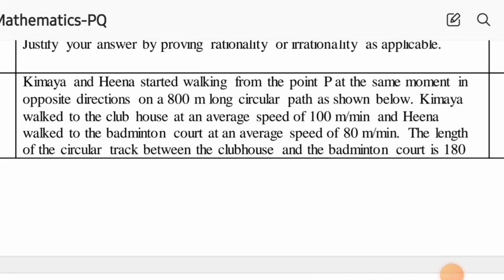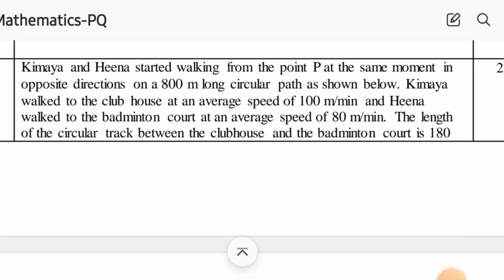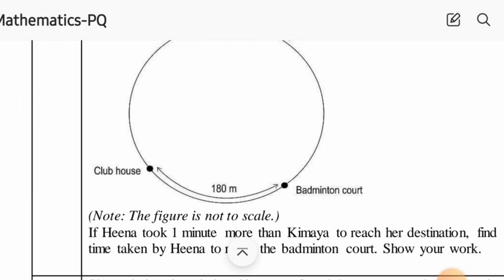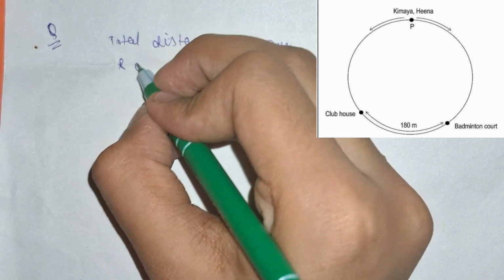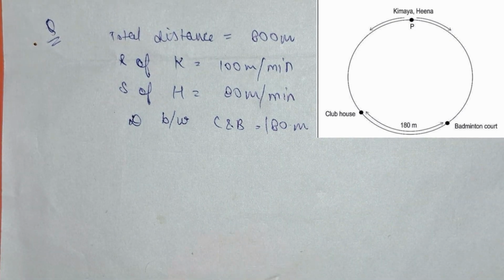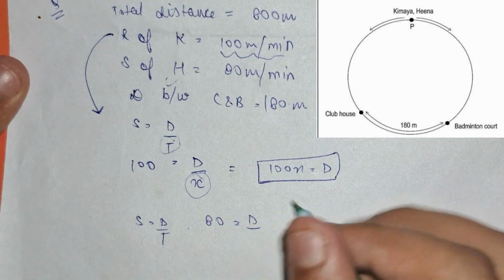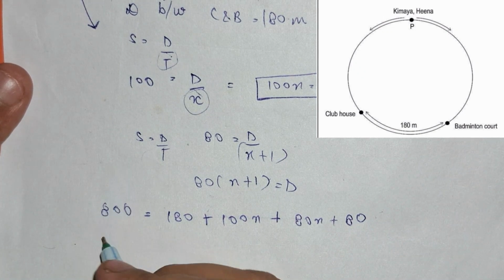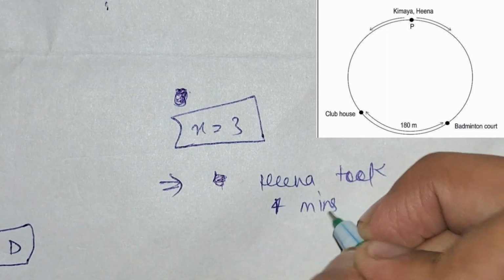Q22 | CBSE Additional Practice Paper Set1| 2023-24 |Important question|Full question in description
Q: Kimaya and Heena started walking from the point Pat the same moment in opposite directions on a 800 m long circular path as shown below. Kimaya walked to the club house at an average speed of 100 m/min and Heena walked to the badminton court at an average speed of 80 m/min. The length of the circular track between the clubhouse and the badminton court is 180. If Heena took 1 minute more than Kimaya to reach her destination, find the time taken by Heena to reach the badminton court. Show your work.